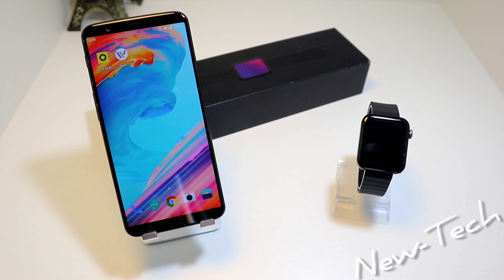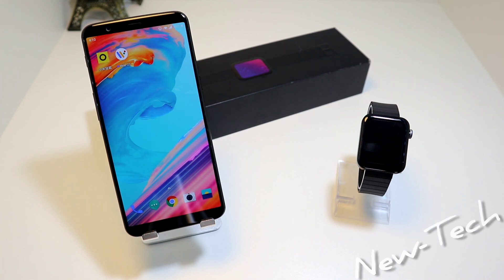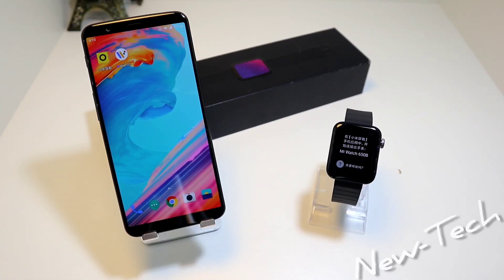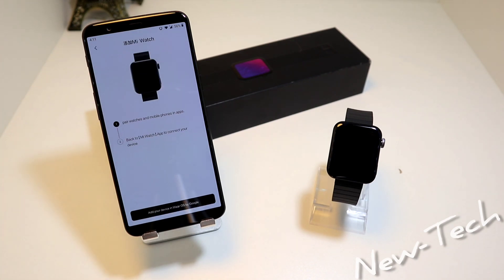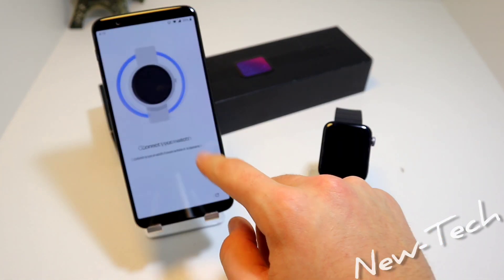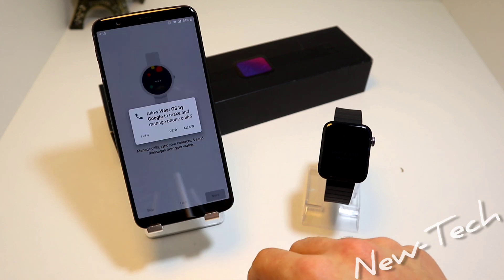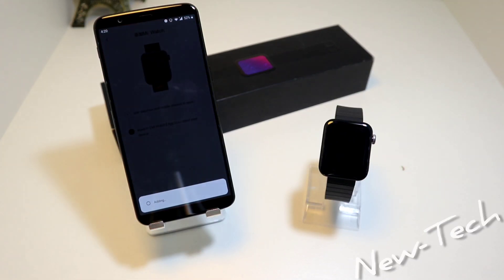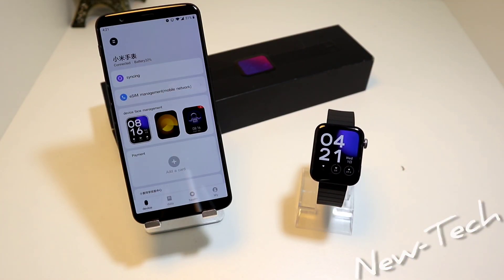How to connect Xiaomi Mi Watch with Wear OS in Android phone